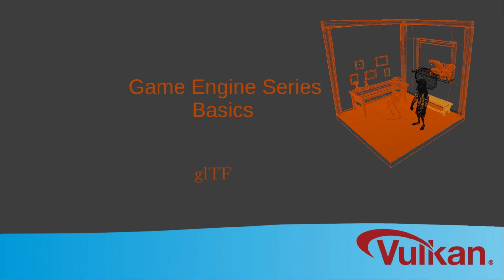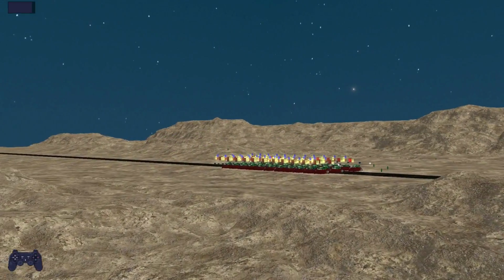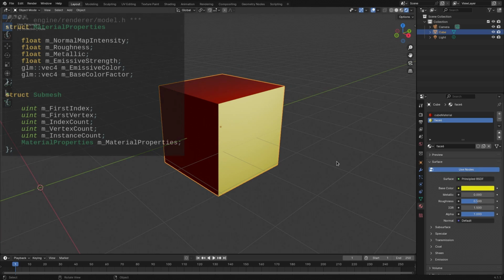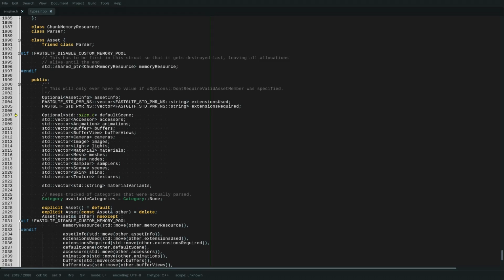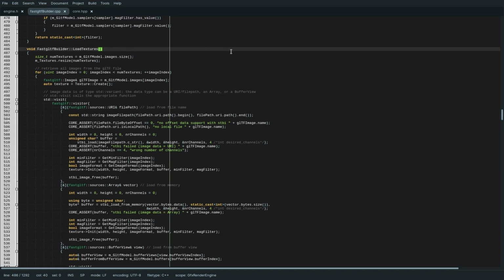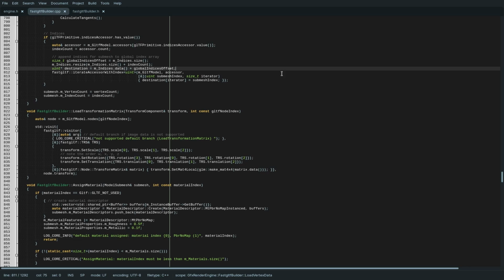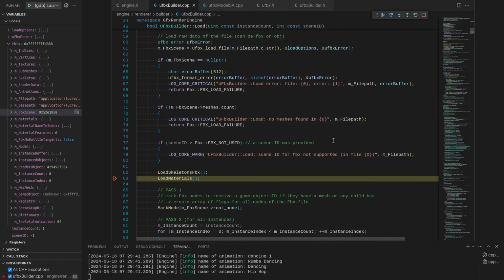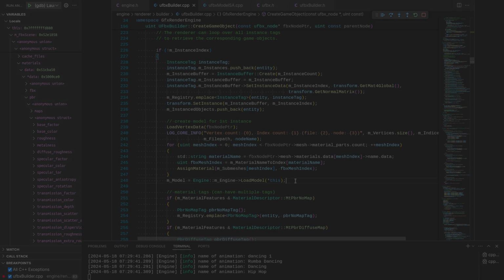[mini 02] glTF and FBX loading (C++)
This video shows how to load the 3D file formats glTF and FBX files with the opensource C++ libraries fastgltf and ufbx. It is part II of a mini-series about game engine basics.

* Scene Loading and the Scene Graph (part I of the mini-series)
* Bloom with Vulkan and C++ for emissive for materials
* Skeletal Animation with Vulkan, C++, and glTF plus setup with Blender and Mixamo

Please like, fork, and contribute to my Vulkan engine!

0:00 - Intro
5:33 - Materials
8:56 - Submeshes/multiple materials per model
12:30 - Skeletal Animation
15:11 - Scene Graph
16:08 - glTF
20:22 - A look at the glTF loader code
27:49 - A look at the FBX loader code
36:45 - Outro